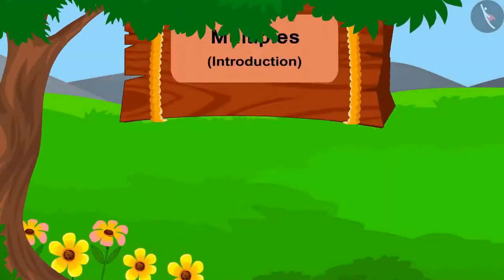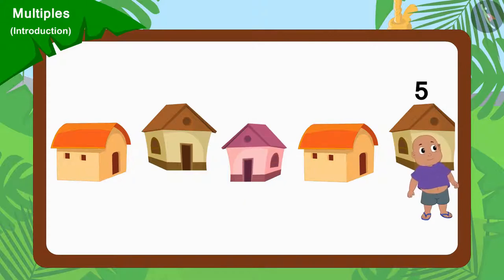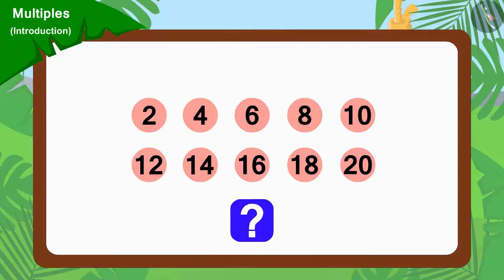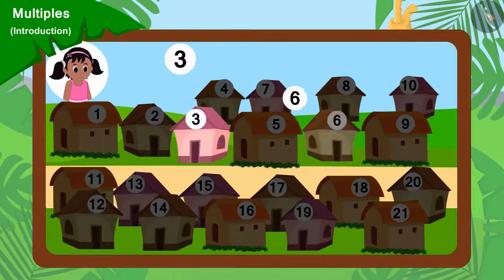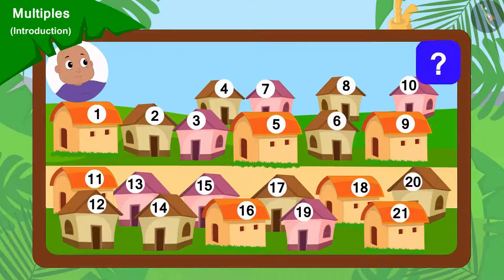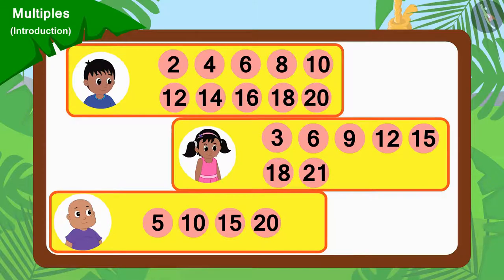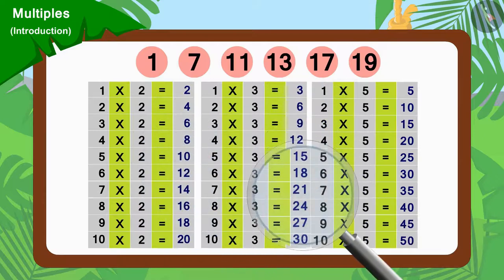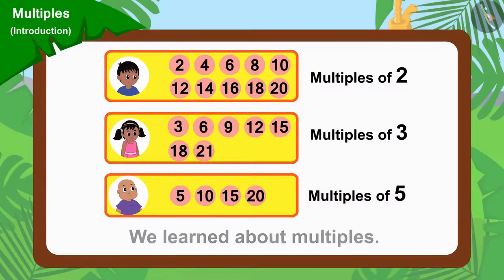Class 5 Maths Chapter 6 'Be my Multiple, I'll be Your Factor' (Part 1) cbse ncert